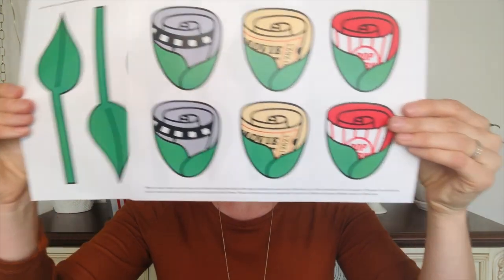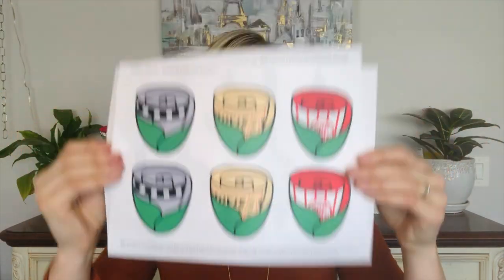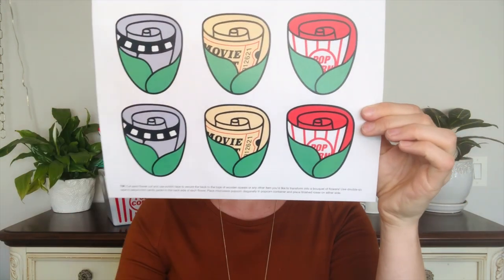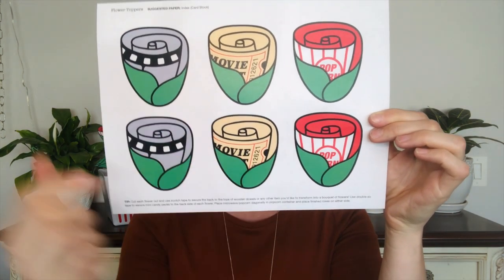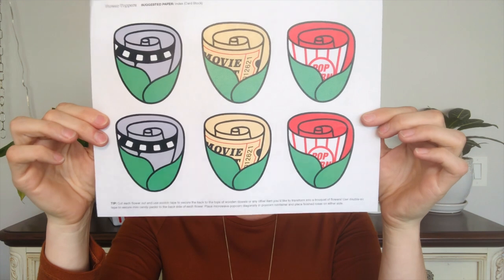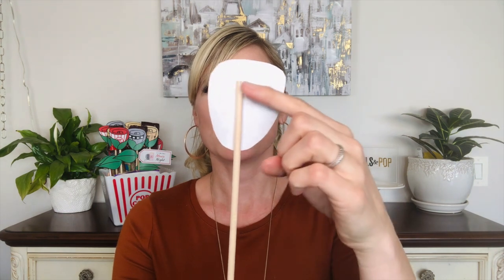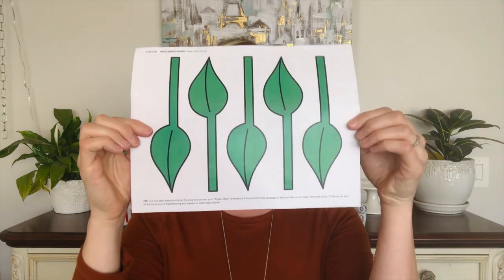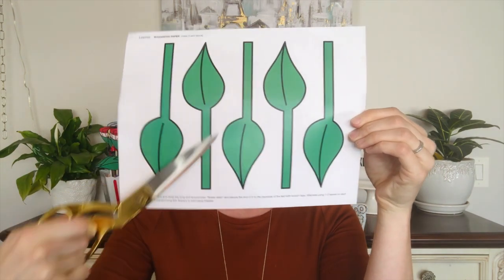DIY Netflix and Chill Bouquet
This DIY "Movie Night" or "Netflix & Chill" Bouquet is a versatile gift, perfect for a date night, to celebrate an anniversary, Valentine's Day or to give to any movie lover in your life!

SMALL MOVIE NIGHT BOUQUET
Supplies You’ll Need:

• Printable Rose Toppers & Leaf Wraps by Pixels And Pop

• Clear Tape

• Scissors

• Wooden Dowels

• Floral Foam

• Packet of Microwave Popcorn

• Popcorn Container to use as a "Vase"

• Mini Candies to tape to flowers and use as "Vase Filler"

• Optional: Dvd, Movie or Apple Gift Card

LARGE MOVIE NIGHT BOUQUET
Supplies You’ll Need:

• Clear Tape

• Scissors

• Wooden Dowels

• Floral Foam

• Box of Microwave Popcorn

• Large Popcorn Container to use as a "Vase"

• Full Size Chocolate & Fruity Candies

• Mixed Nuts

• 4-6 Meat Sticks